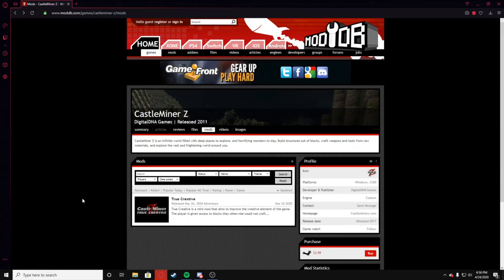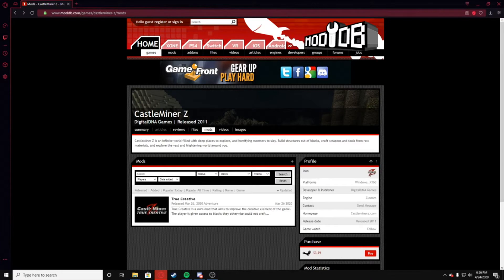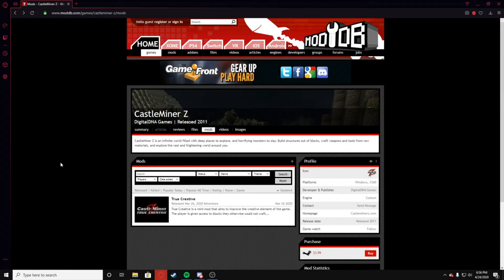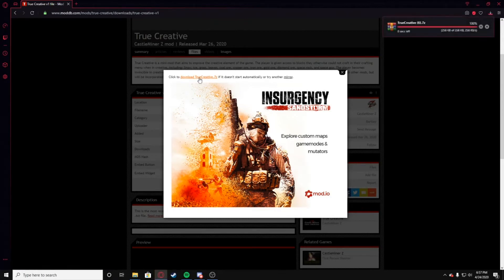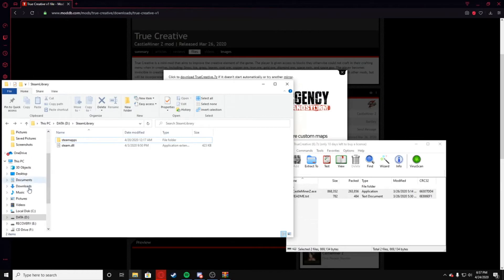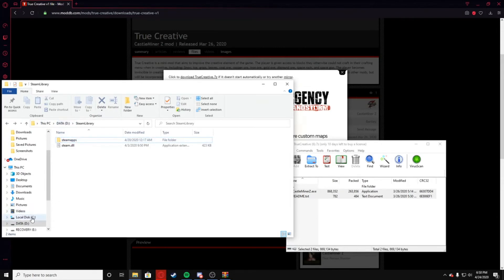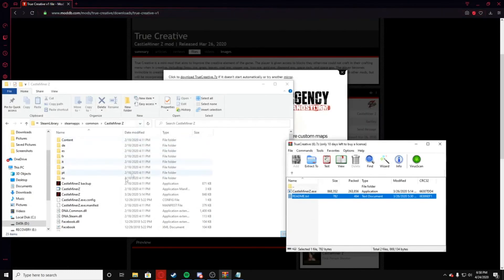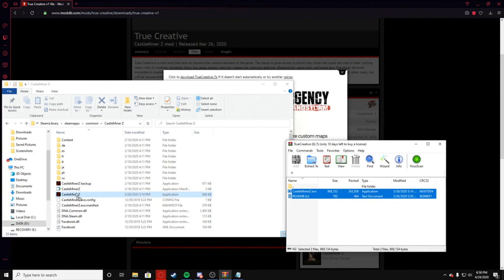How to get the True Creative Mod in Castleminer Z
This is a quick follow up to last week's video on a showcase of the true creative mod but instead in this video I will show you how to get it for yourself